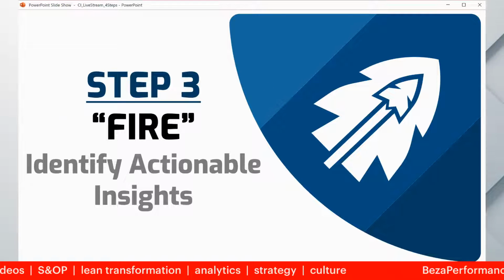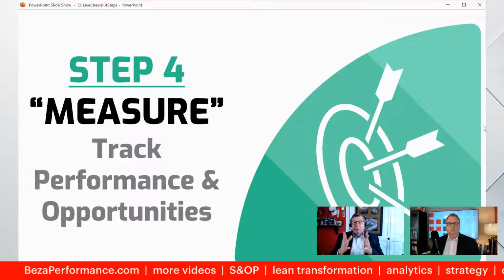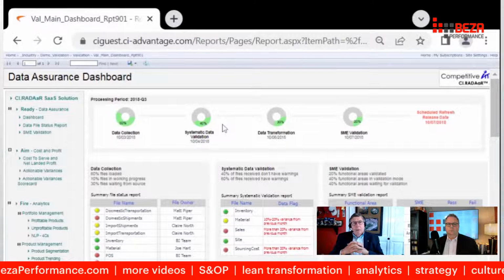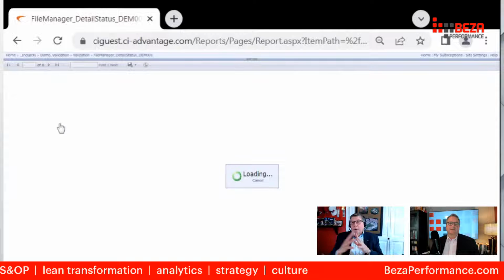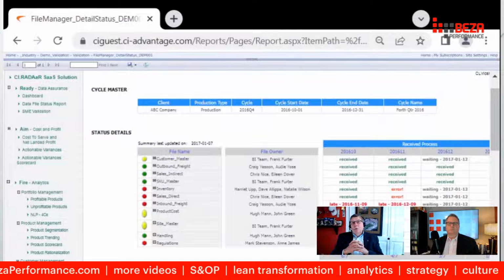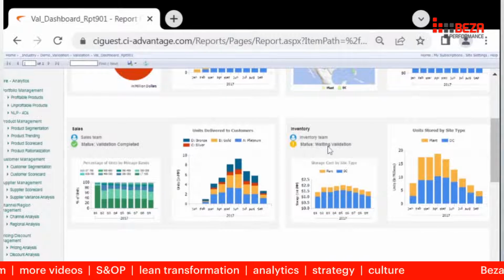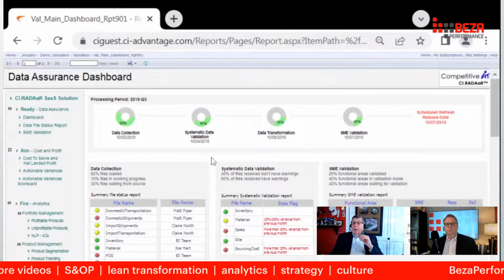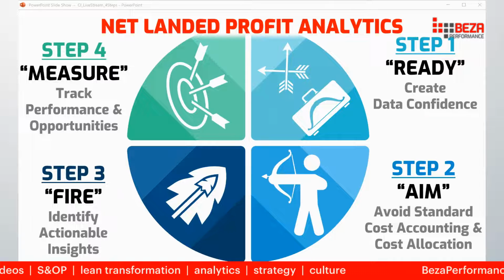Net Landed Profit Analytics - How To - (overview + Step 1) Part 1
If you want to change your answers, change the questions you’re asking. When it comes to solving the most pressing and challenging problems within a business, visibility can be cloudy. Your unprofitable clients and SKUs are not visible. Often you have no unprofitable clients, because their profit leaks have been smoothed over by averaging within cost accounting methodologies. Moving away from cost accounting and towards a functional analytical approach that pinpoints problems based upon profit contribution is the key: NET LANDED PROFIT and COST TO SERVE at the granular level, when properly validated with the entire team, will lead you to make bold, accurate decisions both strategically and tactically.

Richard Sharpe of Competitive Insights will speak with us regarding his approach, honed over 30 years, at implementing a NET LANDED PROFIT view of the organization for multifunctional teams.